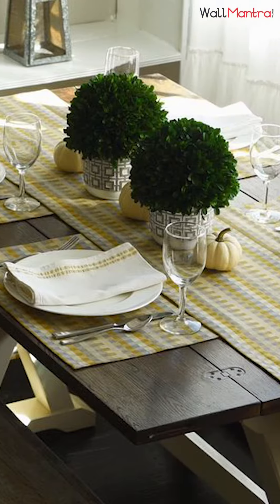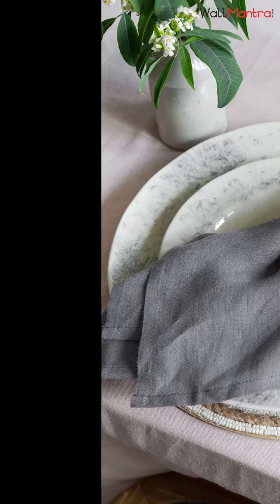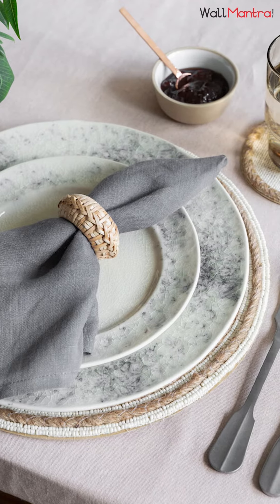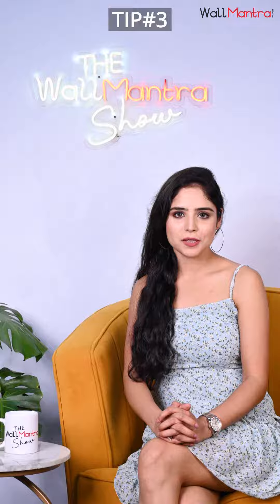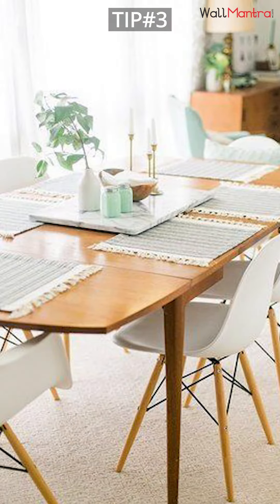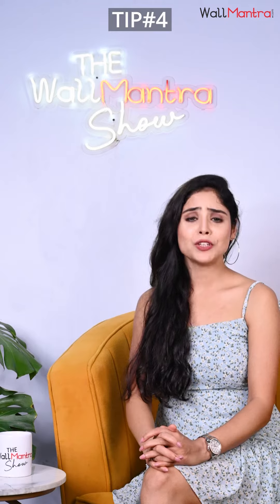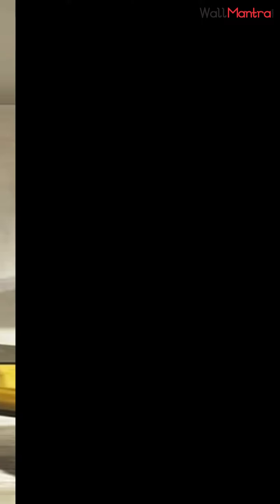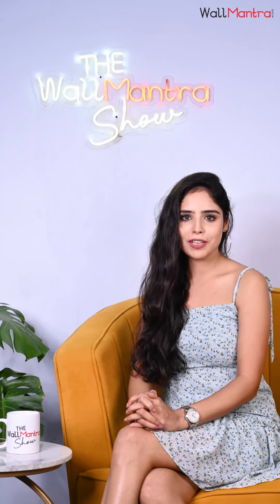Episode 29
Continuing the trail of this week's theme on The WallMantra Show !

Here are some more uselful tips to decorate your home like an Interior designer without actually hiring one.

WallMantra brings to you wonderful decorative items to adorn your home just like a pro! Vist our website to know more!

Do shower your Love & support in the comment section!😍❤️💕